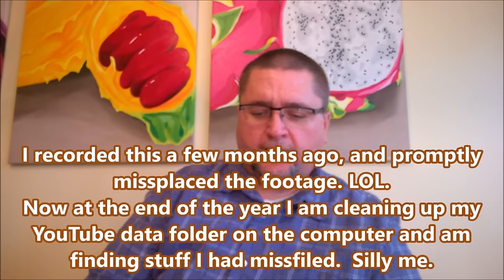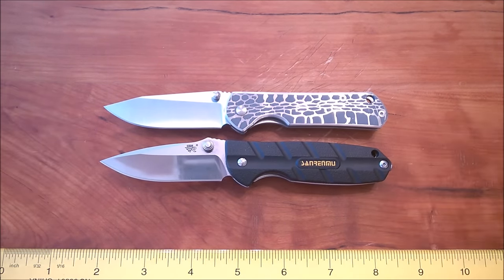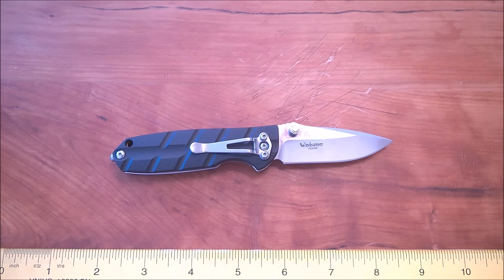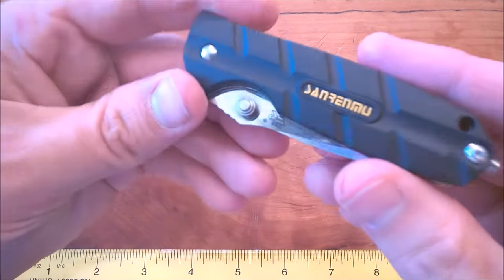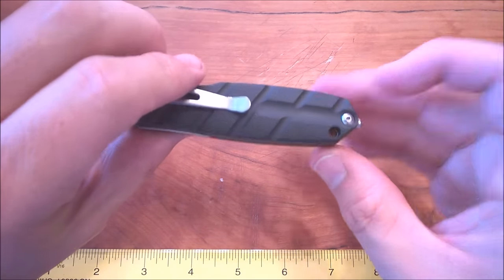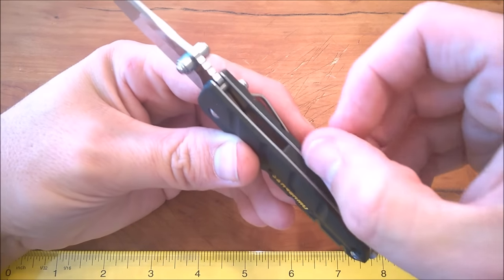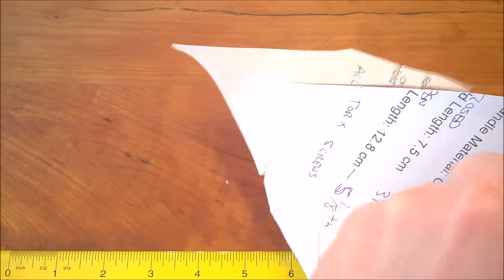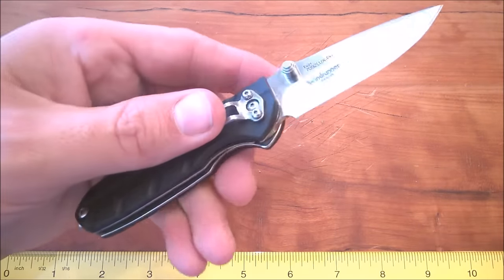Sanrenmu 7092 Full Review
The Sanrenmu 7092 is a very good EDC size liner lock knife.  At almost 3 inches of blade, that is 6.8cm, you have plenty of edge to do almost any cutting that you will face.  Even in an emergency the 7092 is a knife that will go to work for you.  It can break automobile glass and the tip is sharp and strong and can serve as a reasonable self defense tool.  The Sandvik 12C27 is a VERY GOOD entry level steel, in fact I would pretty much call it a entry to mid level blade steel.

The current price at GearBest is just over $10USD. BUT, they often have sales on so check for yourself right now, you may save yourself a few bucks.

I think the green is currently out of stock, but it is worth checking for yourself.